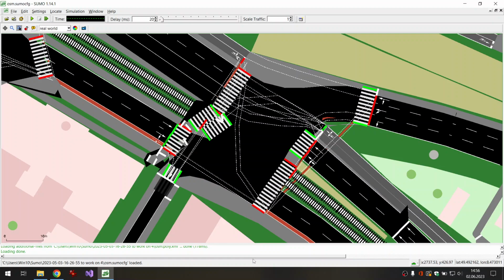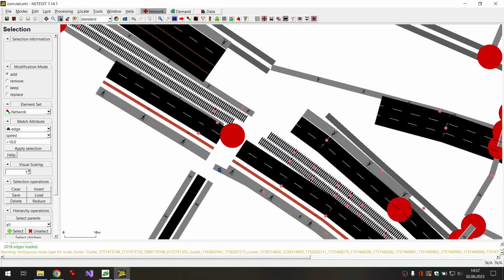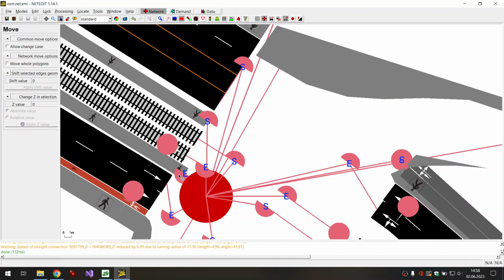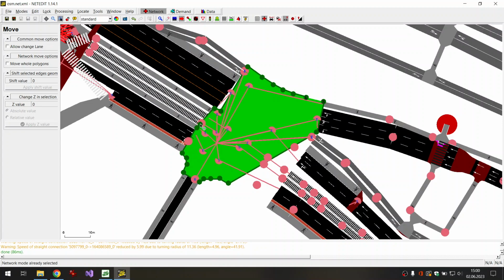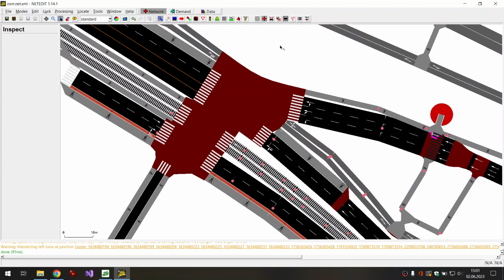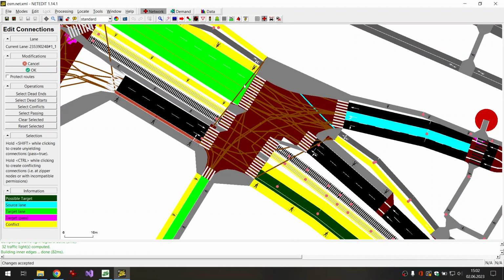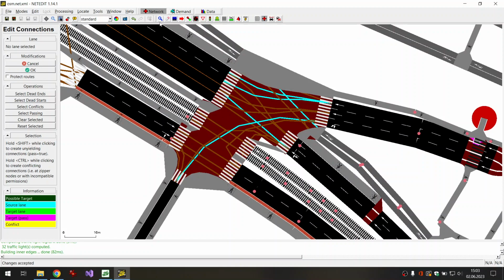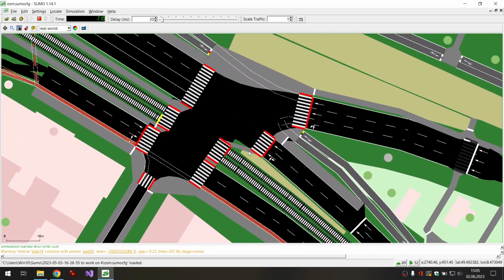SUMO NETEDIT: How to edit networks [Part 3]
This video shows how to edit networks by using a junction as example. The goal of this tutorial series is to give a quick start into network editing with NETEDIT.